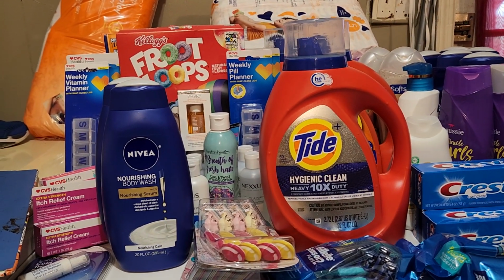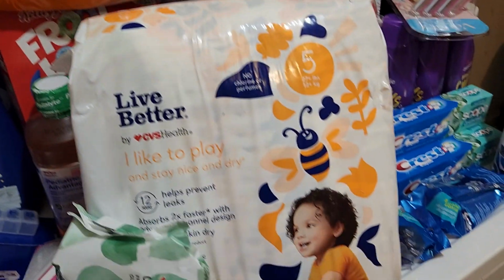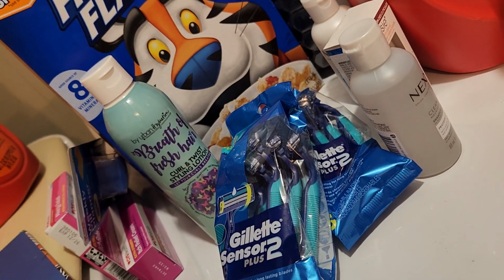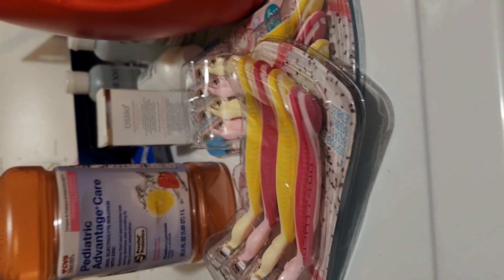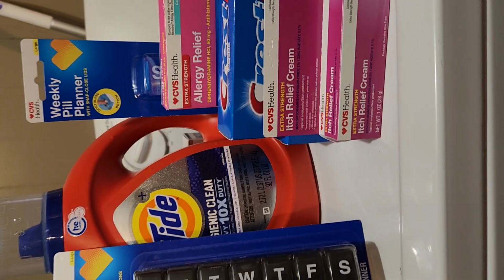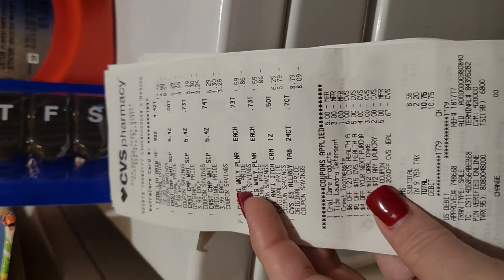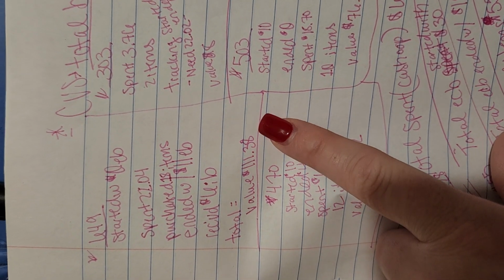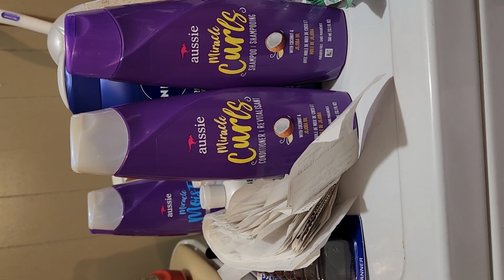Cvs deals this week 3/31-4/13! AMAZING DEALS! IBOTTA REBATES! $1 PER ITEM! HOW COUPONING IS MY SIDE